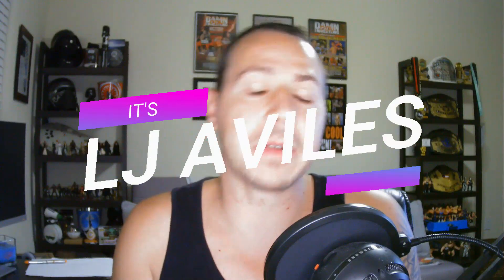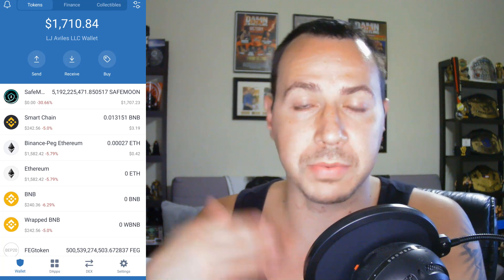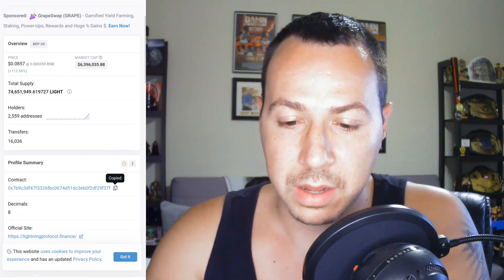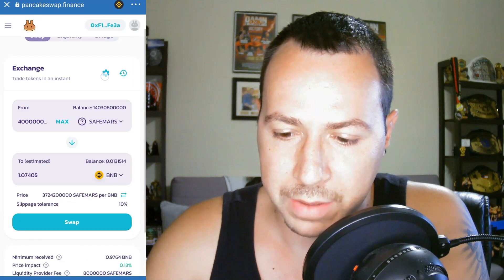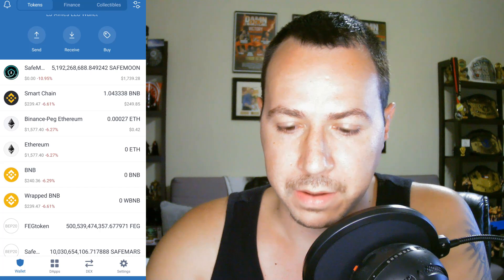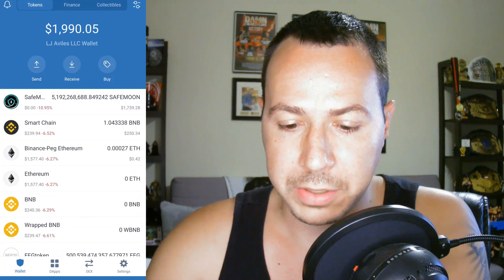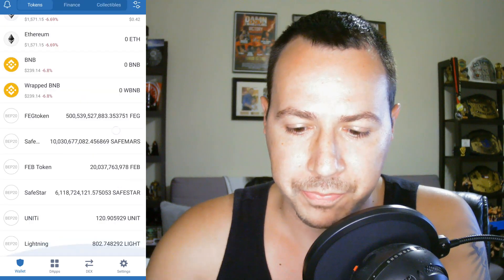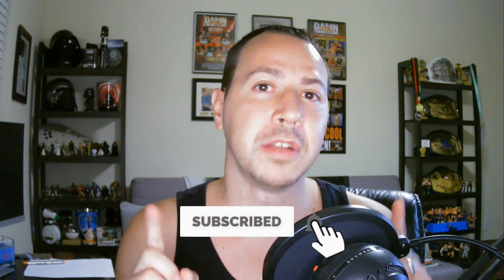HOW TO BUY LIGHTNING (EASIEST WAY) | STEP BY STEP WALK THROUGH HOW TO BUY LIGHTNING TOKEN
In this video I share with you how to buy Lightning. If you want to buy Lightning. I will walk you step by step How to Buy Lightning Protocol Token.

🔴 #1 Recommended Way For You To Make Money Online & Build Wealth 💰

▶️ Lightning Contract Code: 0x7b9c3df47f3326fbc0674d51dc3eb0f2df29f37f

💰 CRYPTO WALLETS I Recommend. We Both Earn When You Use These Links, Download the Apps, and Buy Crypto

NOTE: I am not a financial advisor. The content in this video and on this channel is for information, education, and entertainment. There are risks involved when buying and selling crypto currencies. Use your best judgement when making decisions. While this channel may earn minimal sums when the viewer uses the links, the viewer is in NO WAY obligated to use these links. There is no promise or representation that you will make a certain amount of money, or any money, or not lose money, as a result of using any of these products or services. Any earnings, revenue, or income statements are strictly estimates. There is no guarantee that you will make these levels for yourself. Thank you for your support!